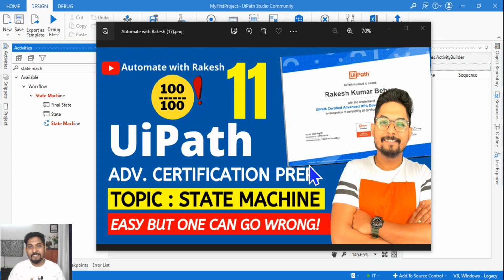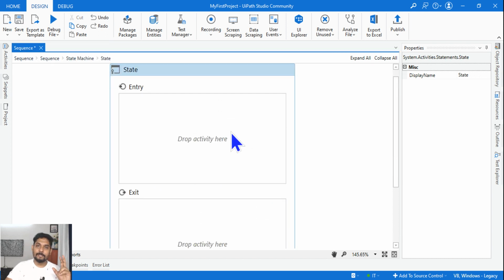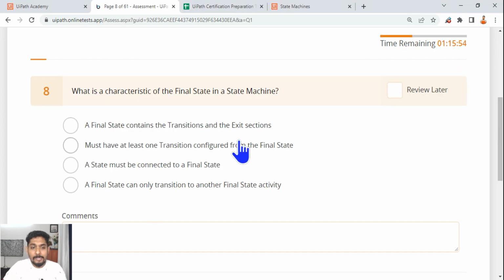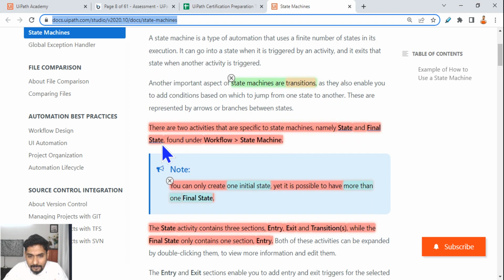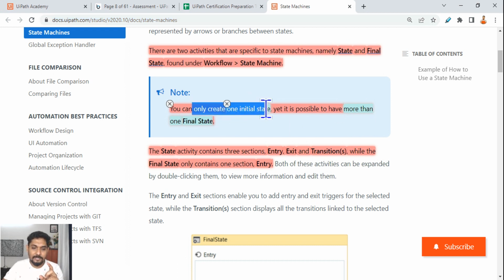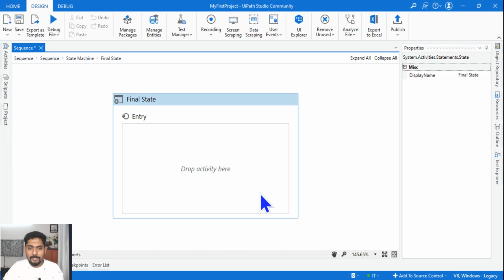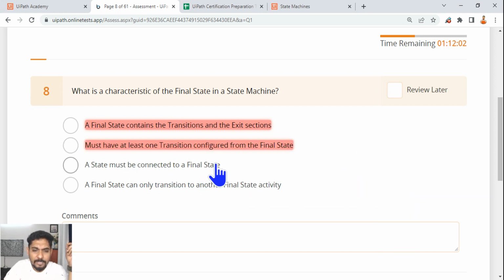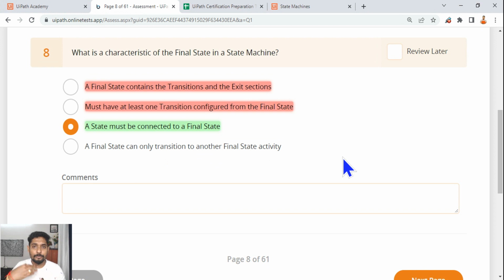UiPath Advance Certification | Topic 11 UIPATH STATE MACHINE | UiARD Certification Preparation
Get  details around uipath state machine and more importantly understand the uipath state machie execution sequence or the uipath state machine transition order.

You will get to know what is uipath state machine, you will learn what is the use of the state machine with uipath state machine examples. Each sate of uipath state machie has entry exit and transition, you will see demo in this video.

Wish to clear UiPath Advance Certification in First Attempt!  So, what is the secret to clear UiARD Certification? Wish to know! What type of  UiPath Advanced Certification Question appear in the exam! How to prepare for UiPath Certification Exam? Wish to know the type of  UiPath Advanced Certification Exam Questions and Anwers then continue on to watch all video in the series named "UiPath Advance Certification | UiARD Certification"